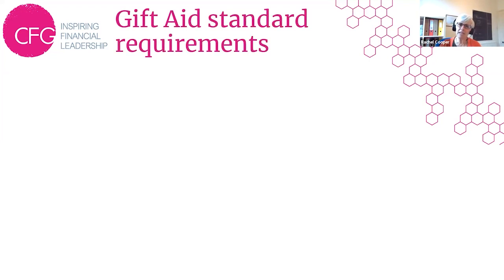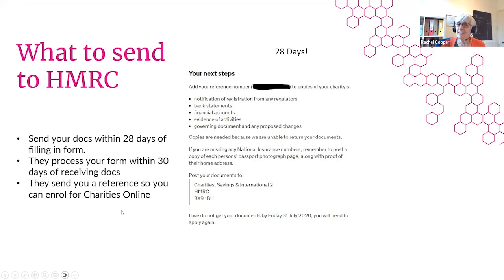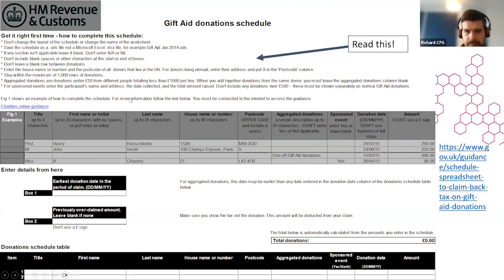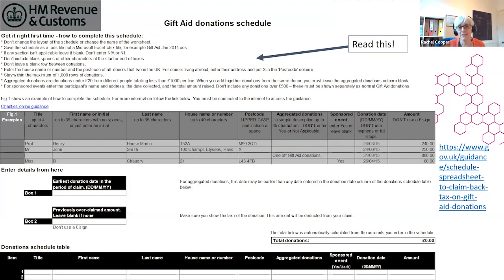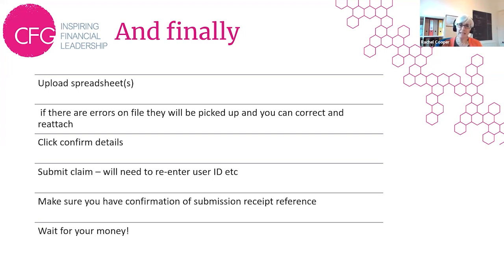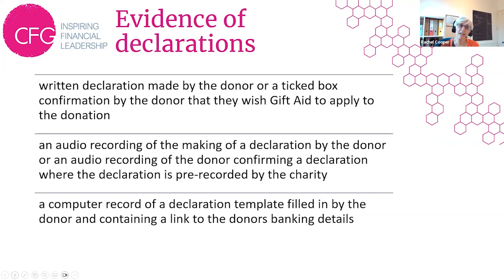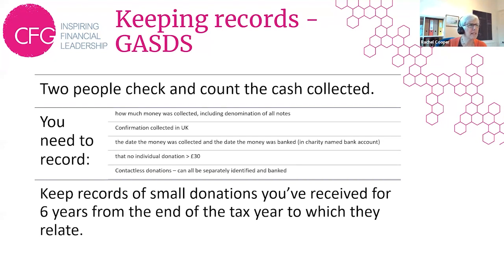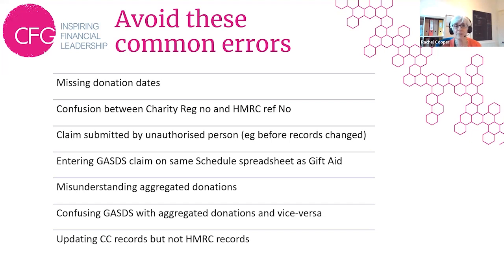Gift Aid 101 with Rachel Cooper and Richard Sagar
Do you want to register your charity for Gift Aid? Want to know how to start making claims and how to avoid making common mistakes?

On Gift Aid Awareness Day, charity consultant Rachel Cooper (Welbeck Accountancy) joins CFG's Richard Sager to set out the basics of Gift Aid administration; from getting up and running with HMRC through to making successful claims.

For more content like this, including free resources for small charities,